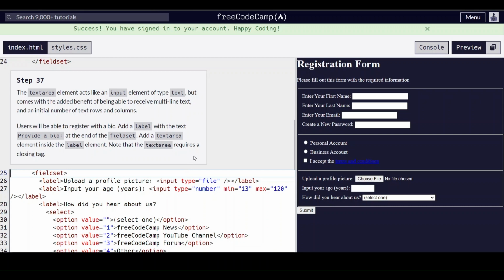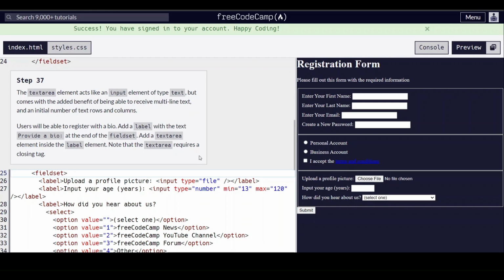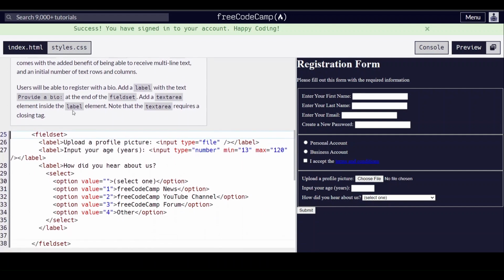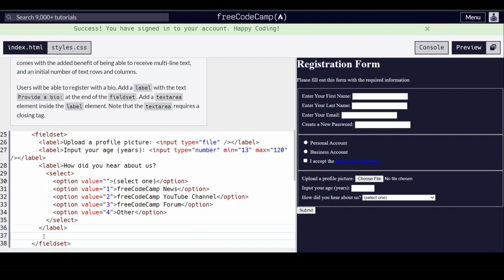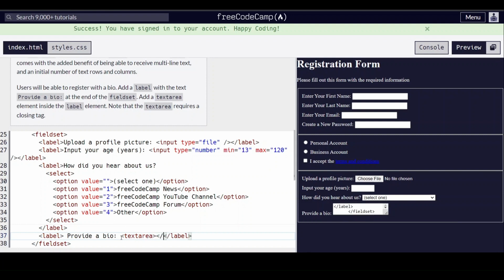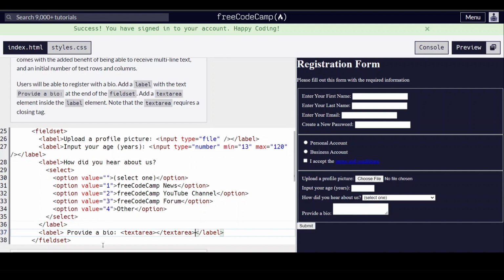freeCodeCamp | Learn HTML Form: Step 37